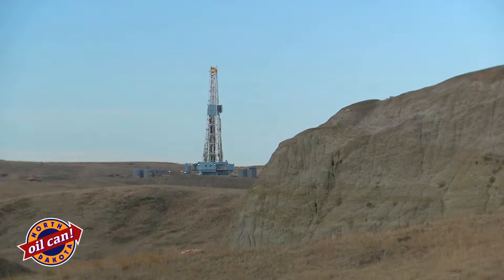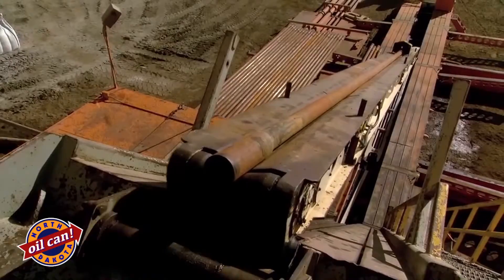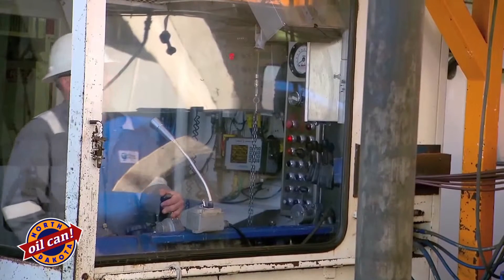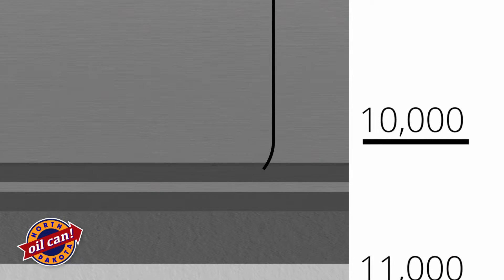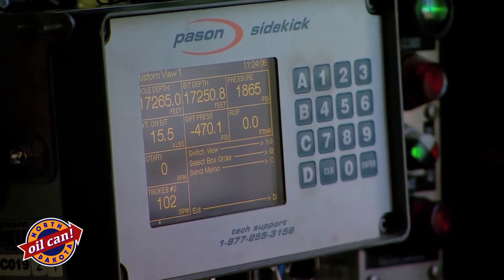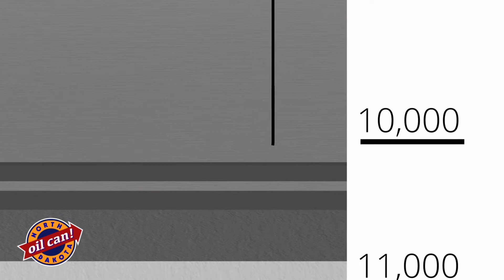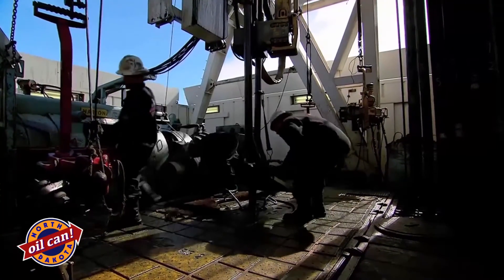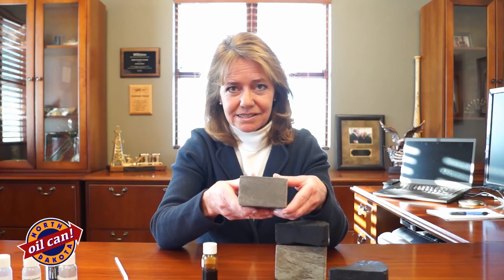Advanced technologies: The basics of horizontal drilling and hydraulic fracturing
Kathy Neset, geologist and president of Neset Consulting Services, walks through the stages of horizontal drilling and hydraulic fracturing and the precautions used to ensure protection of our resources.